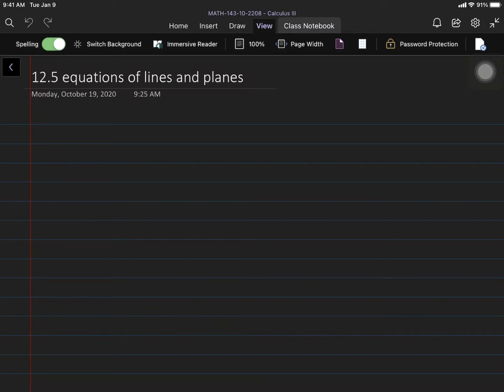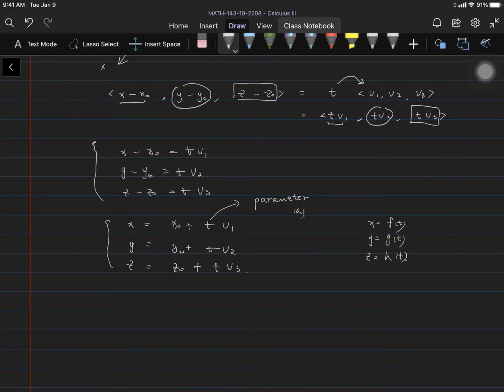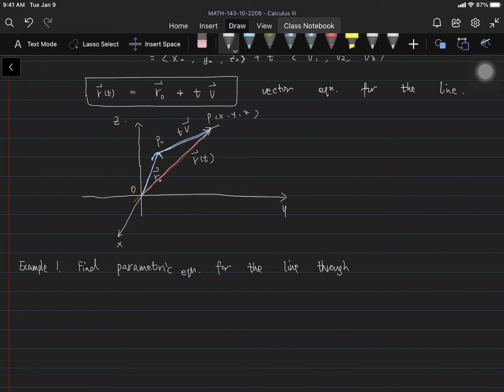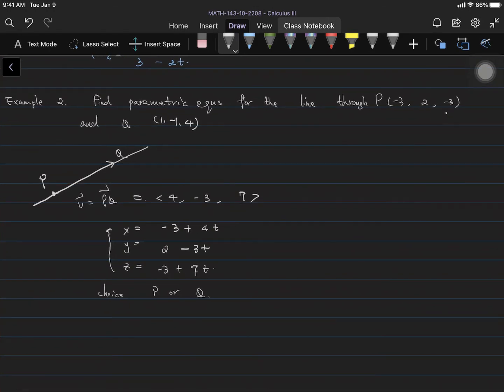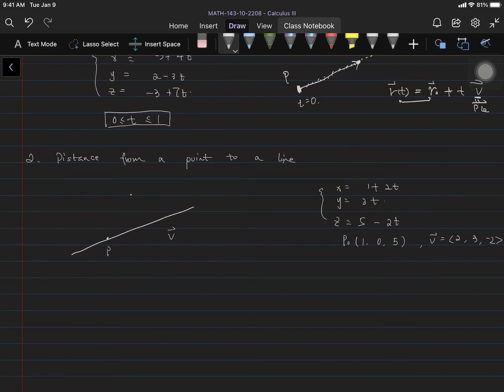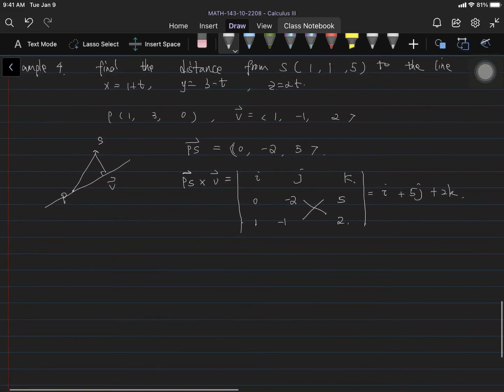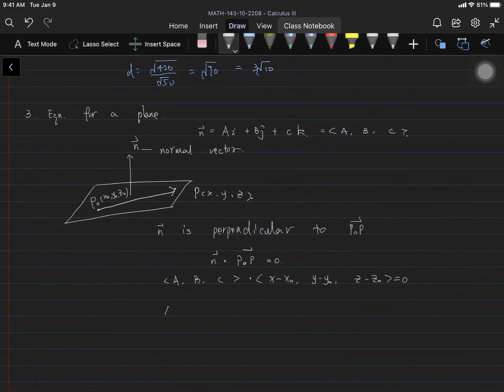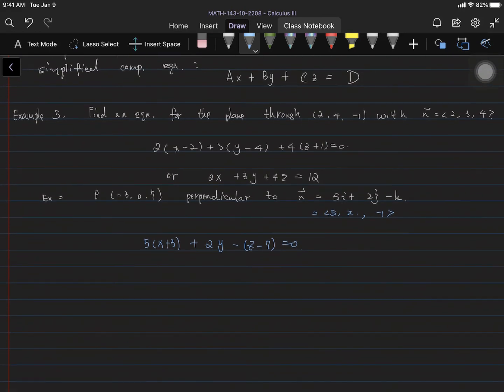12.5 lines and planes in space